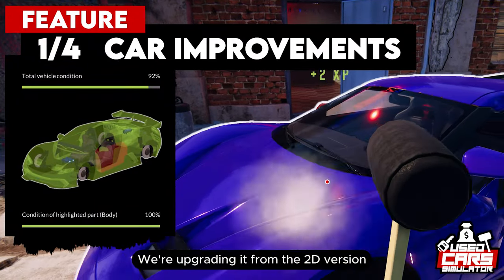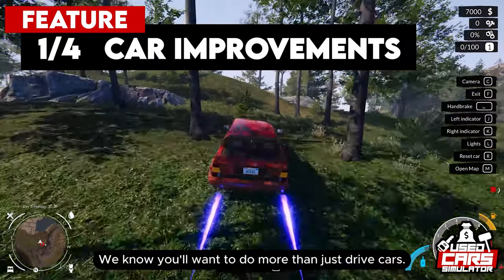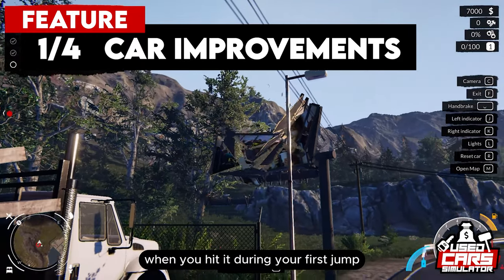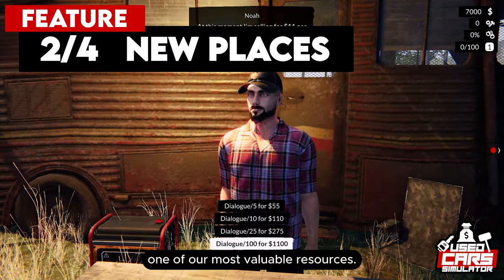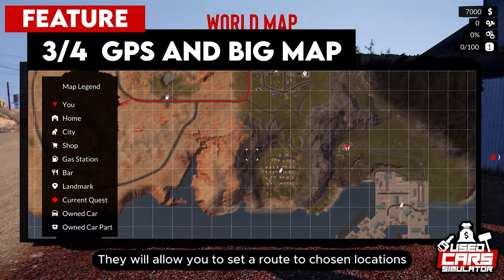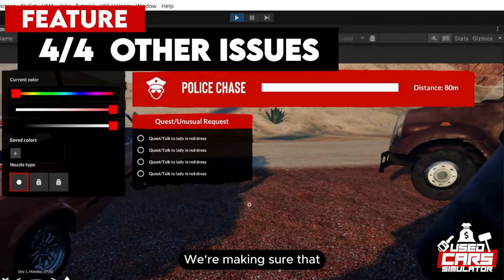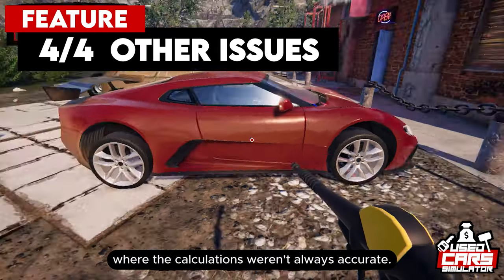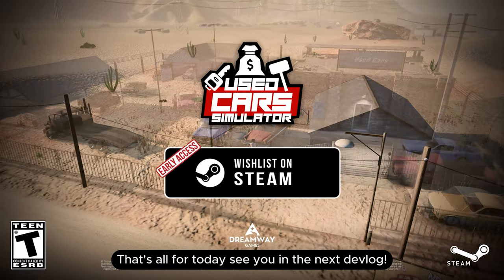Used Cars Simulator – Devlog #5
Check out how much has changed! 🚗
The most important features we're presenting here:

🚘 Car Improvements
🌍 New Places
🗺️ GPS and Big Map
🌟 Game Issues

Which one is the most important and interesting to you?

Developed by DreamWay Games.